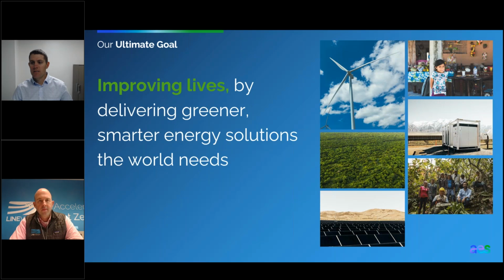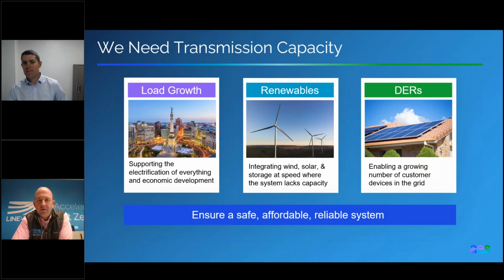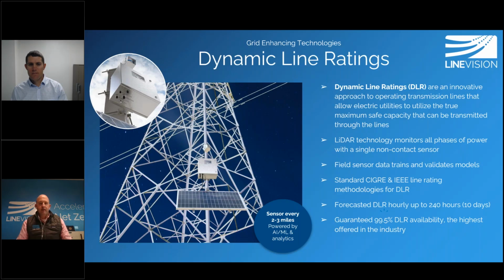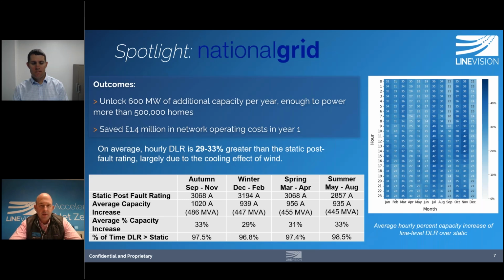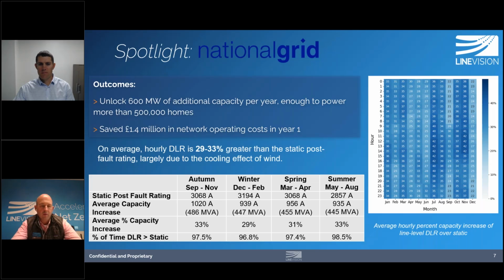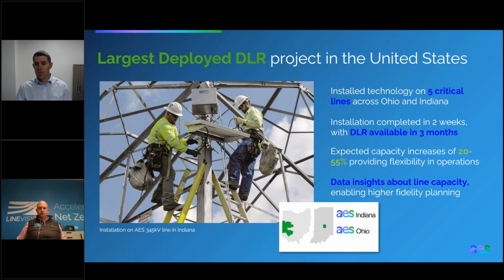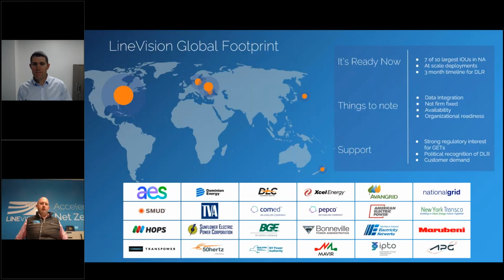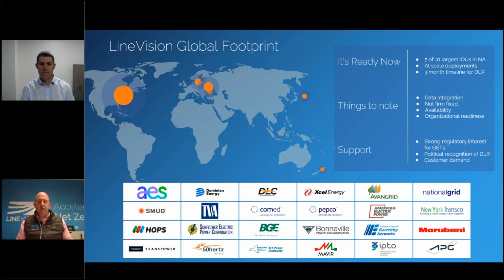Dynamic Line Ratings A Discussion with LineVision and AES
Tech Talks Series – November 8, 2023
Dynamic Line Ratings (DLR) are quickly becoming one of the most important Grid Enhancing Technologies (GETs) to unlock hidden capacity on the U.S. transmission system. In this WIRES Tech Talk, experts from LineVision and AES explain how DLR works, why it’s critical for clean energy integration and electrification, and what utilities must consider when deploying it.

The session covers:
How DLR increases grid capacity and resilience
Real-world deployment with AES, the largest DLR project in the U.S.
Use cases from data centers to renewable integration
Safety, reliability, and regulatory drivers including FERC Order 881
What comes next for GETs and the digital grid
Stay ahead of the energy transition with insights from two leaders at the forefront of modernizing transmission.

🔖 Chapters
0:00 – Welcome & Introductions
2:00 – Why Dynamic Line Ratings Matter
6:00 – Grid Challenges Driving the Need for DLR
10:00 – How DLR Technology Works
15:00 – Safety, Reliability & Operator Benefits
20:00 – DLR as a Tool for Grid Optimization
24:00 – AES Case Study: Largest U.S. DLR Deployment
33:00 – Implementation Process & Lessons Learned
40:00 – Q&A: Regulatory, Interconnection, and Future Outlook
55:00 – Closing Remarks